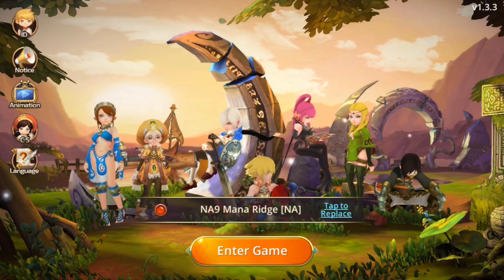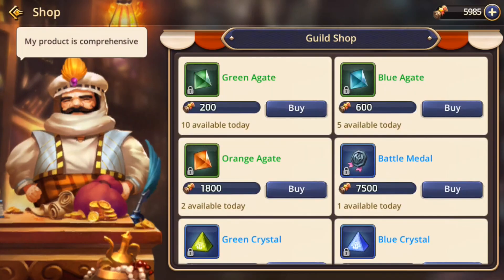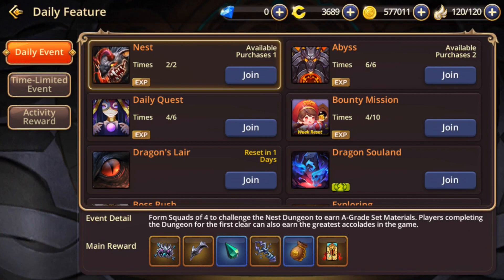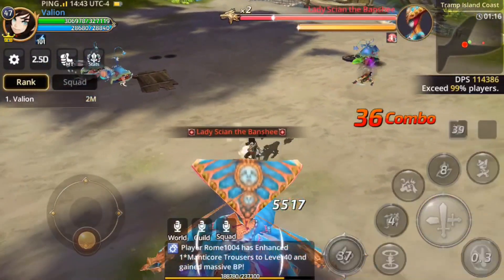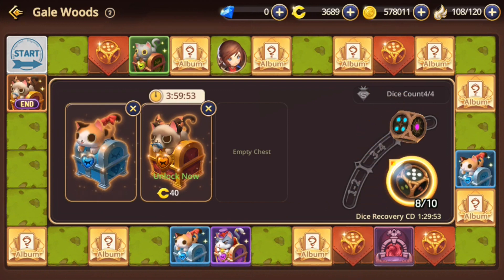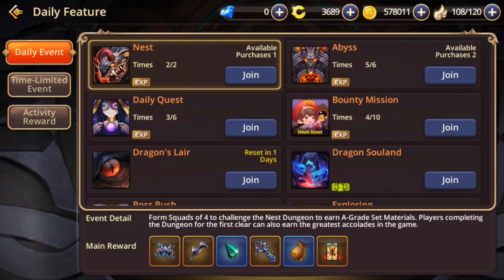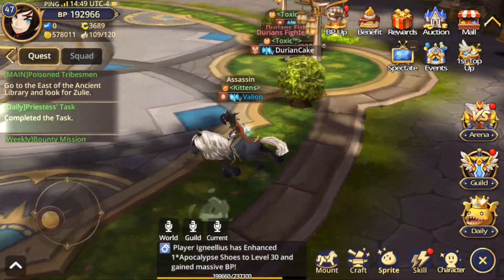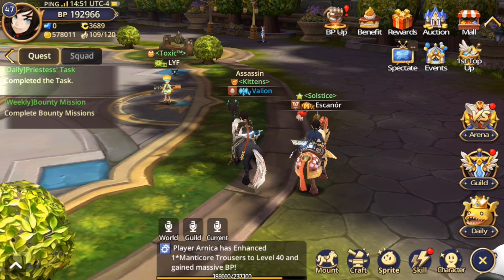Dragon Nest M - Impressions and Review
My impressions and review of the mobile game, Dragon Nest M.